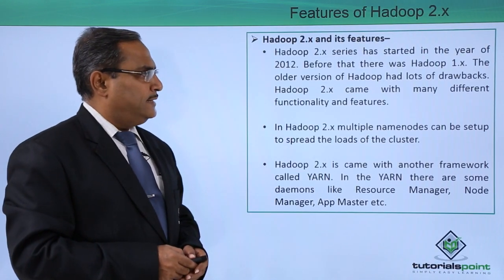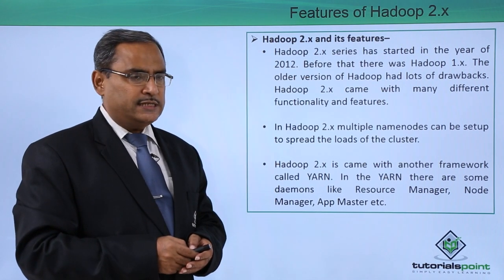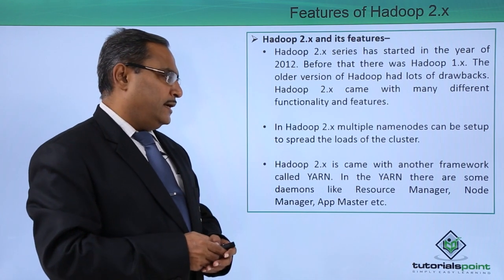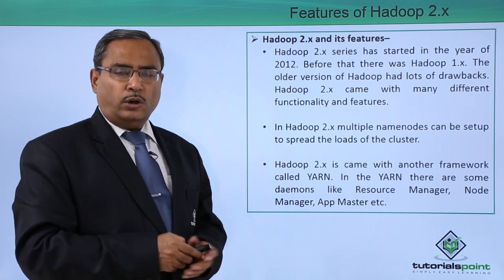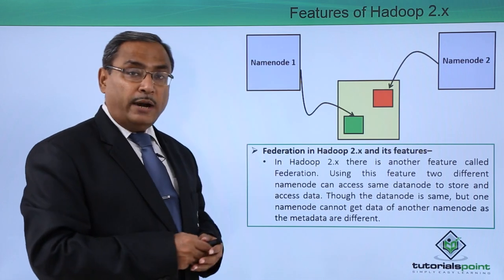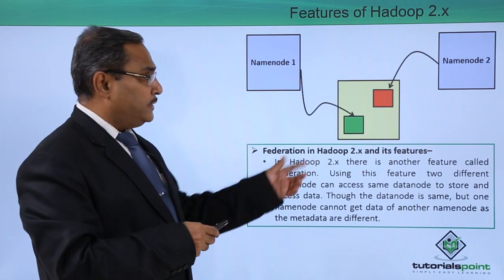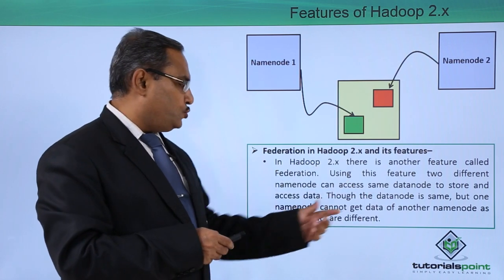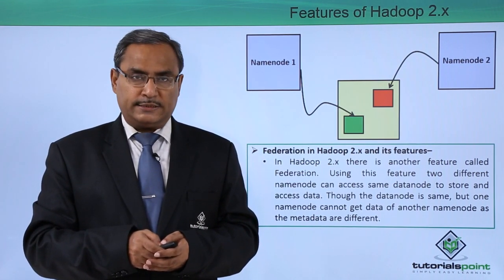Features of Hadoop 2 x